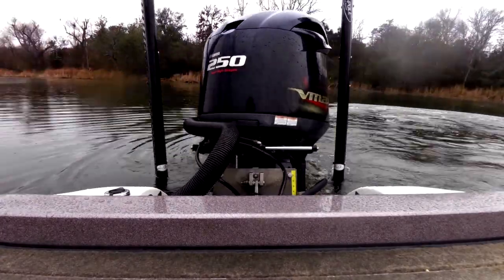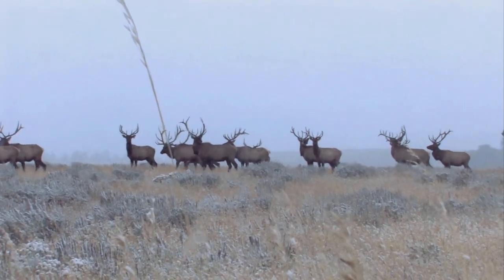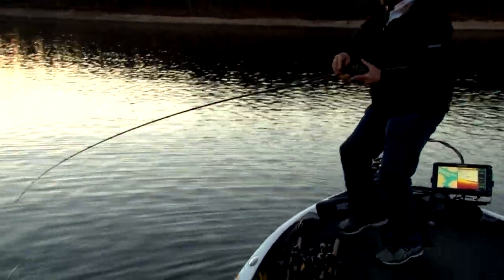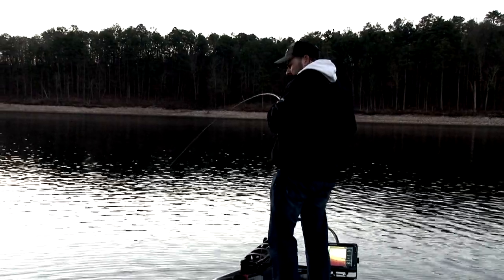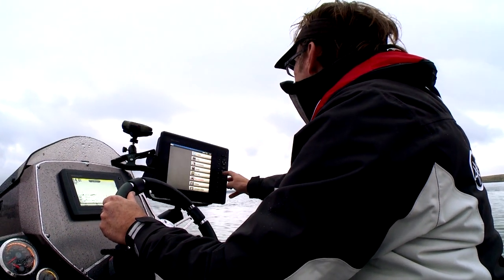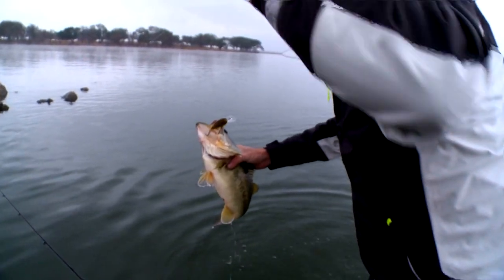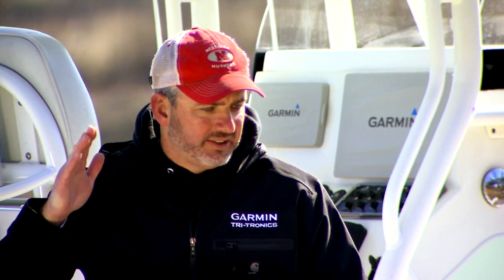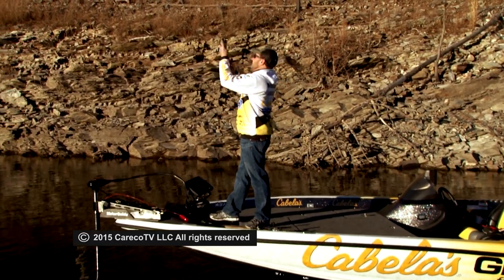How To Fish Crankbaits On Rocks -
In this episode of Cabela's Fishermans Handbook host Wade Middleton welcomes pro bass angler Mike McClelland and they'll both share insight on fishing crankbaits around rocks, stumps and more.   In addition we'll get a tease from the water that showcases Garmin's newest product the Pan Optik.  The Garmin Panoptix sonar.

Some of the things you will see and learn on Cabela’s Fishermans Handbook.  How to bass fish, how to use soft plastics, worms, topwaters, crankbaits and more.   Smallmouth bass fishing, largemouth bass fishing, spotted bass fishing.  How to use GPS to find fishing locations. How to learn to use electronics for fishing.  What is needed to learn to bass fish.  Learning to bass fish, tying fishing knots.  How to sight fish, fishing for bass, how to flip and pitch.  How to choose a fishing rod and reel.  What is best fishing rod to use for bass and more on just fishing.